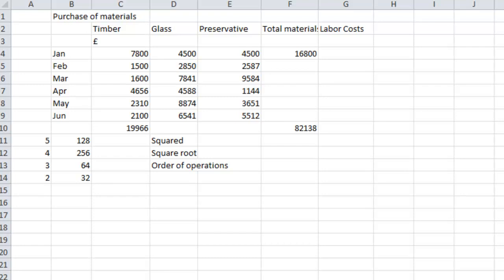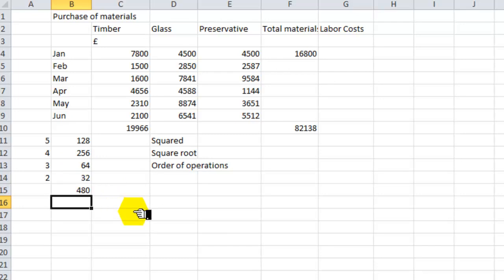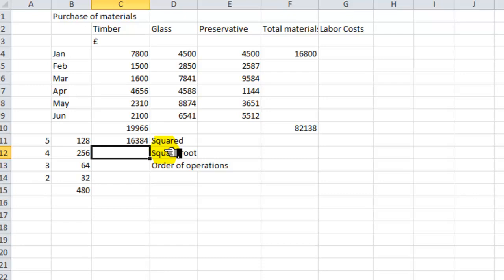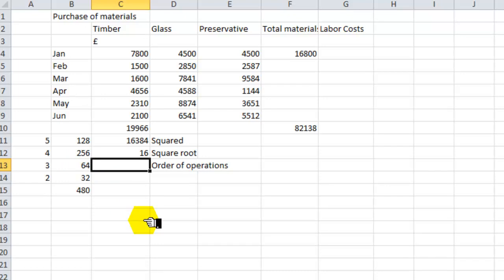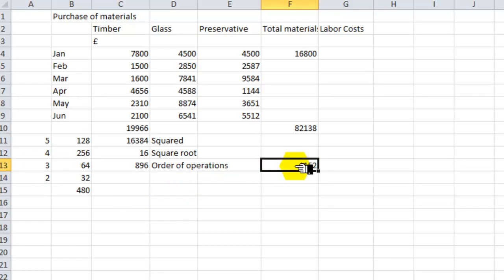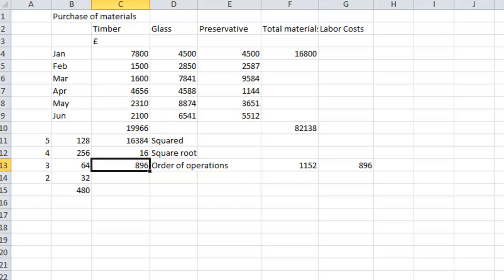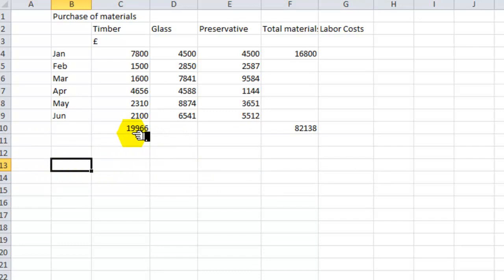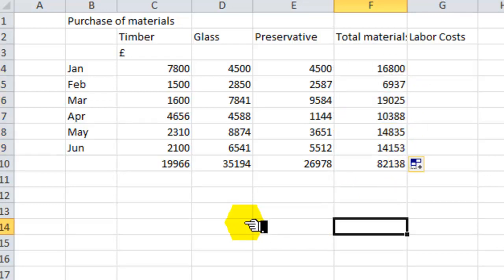Accounting Intro to Spreadsheets 4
Indices, powers and square roots, order of operations